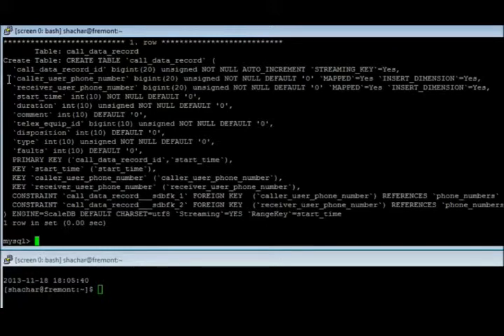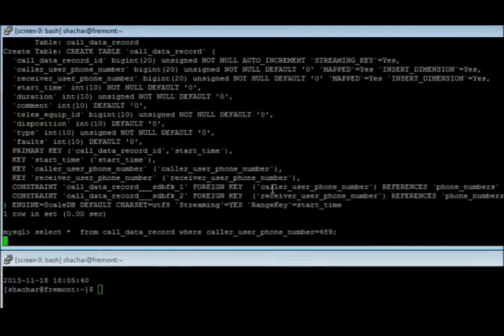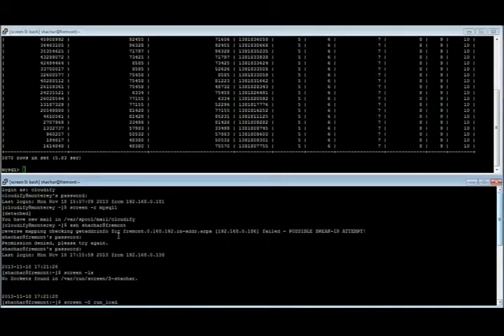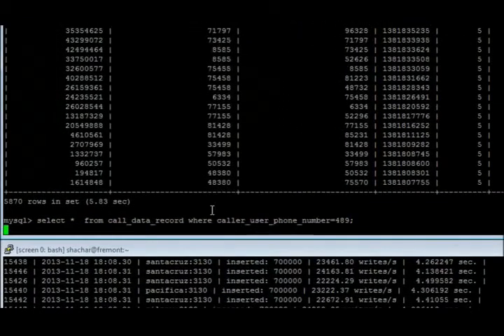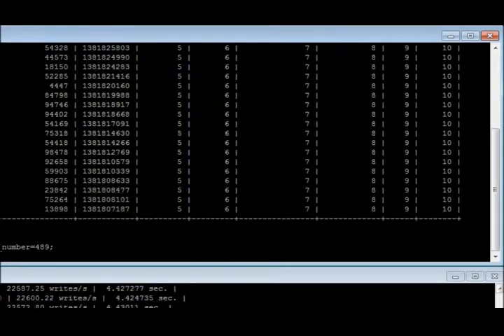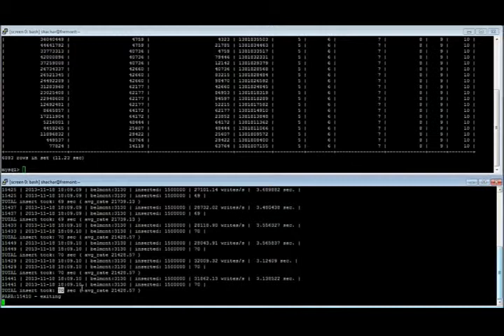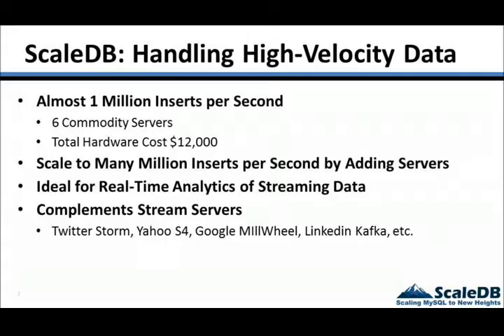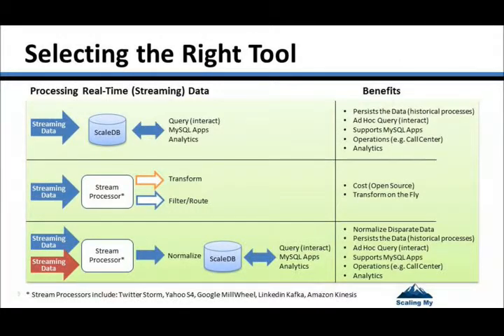ScaleDB Stream Insert Demo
A demonstration of ScaleDB enabling MySQL to handle stream data with 1,000,000 inserts/second into a relational database.